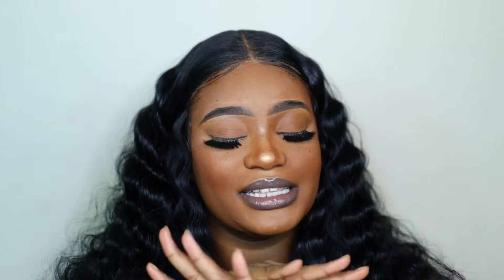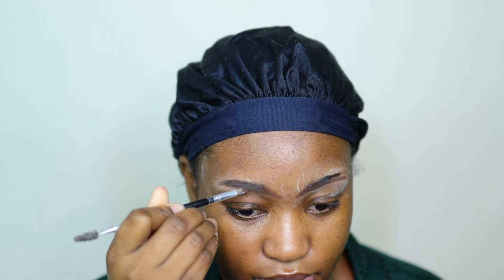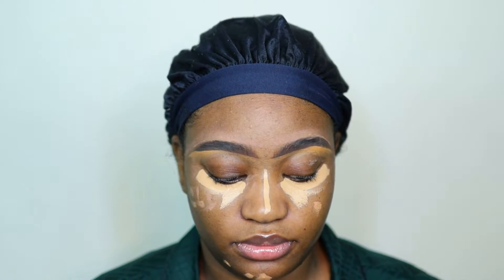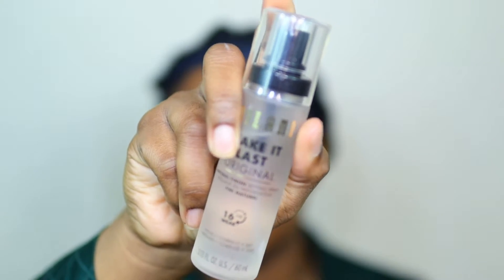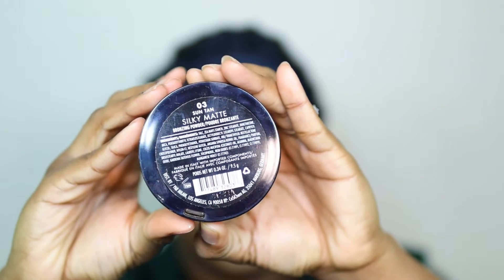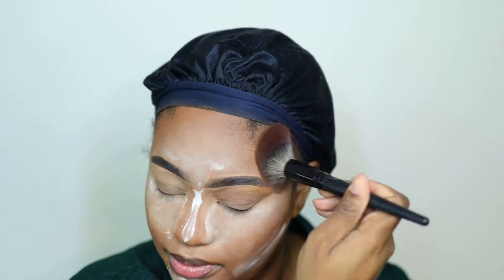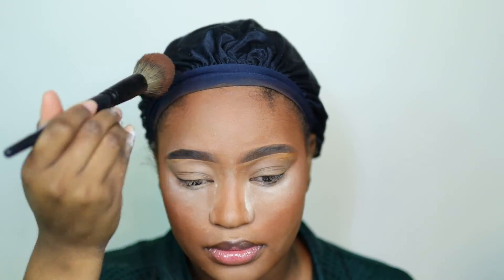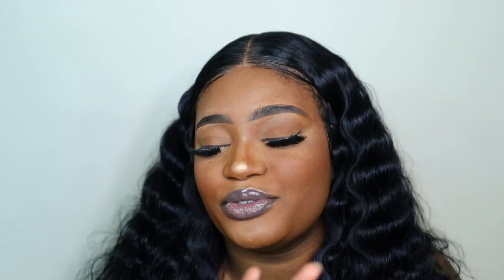DETAILED FLAWLESS GO TO SOFT GLAM MAKEUP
Heyyyy My Loves! Welcome back to _ShadesofSasha_ and in today's video, I wanted to show my  Detailed Flawless Go To Soft Glam Makeup look. If you’re interested in a specific look you would like for me to try let me know! Thank you so much for supporting your girl! STAY SAFE AND STAY BLESSED

**Hey everyone just wanted you to know that watching over 50% helps me, because of watch time but I’ve added video chapters for your reference**

💜 💙 💜 VIDEO CHAPTERS   💜 💙 💜

00:00 Intro
00:33 Prime & Brow Routine
02:52 Foundation Routine
05:37 Highlight & Bronze

Link to hair:
Sensationnel Vice Unit 6:

YOU NEED THIS SYNTHETIC WIG! | HAIRSOFLY

*THIS VIDEO IS NOT SPONSORED OR ENDORSED: MY CONTENT IS 100% NOT INFLUENCED BY ANY BRANDS, PR PRODUCTS RECEIVED, USAGE OF AFFILIATE LINKS, OR BRAND PARTNERSHIPS.* THE OPINIONS IN ALL OF MY VIDEOS ARE MY 100% HONEST OPINION OF THE COMPANY/PRODUCT BASED ON MY PERSONAL EXPERIENCE. THIS MEANS THAT I GET A SMALL PERCENTAGE OF MONEY IF YOU CHOOSE TO BUY A PRODUCT I LINKED IN THIS VIDEO, HOWEVER, IT DOES NOT CHANGE THE PRICE YOU PAY.